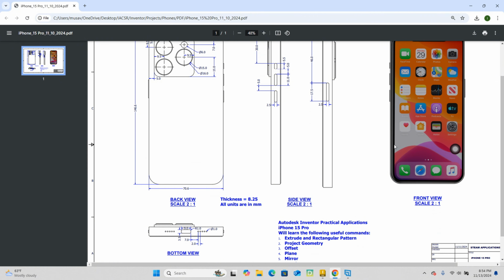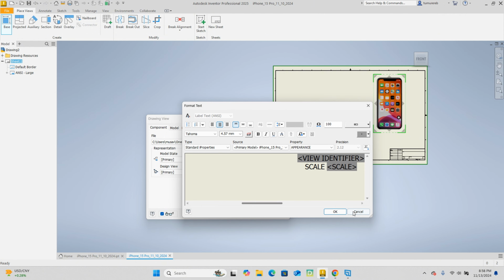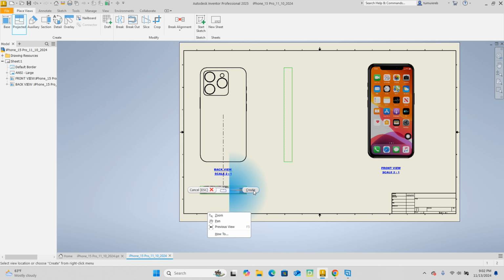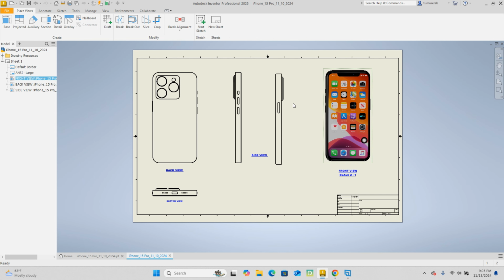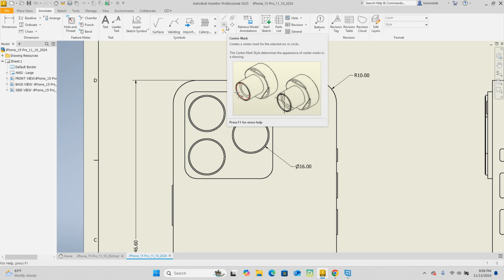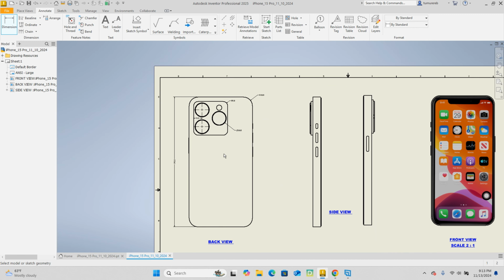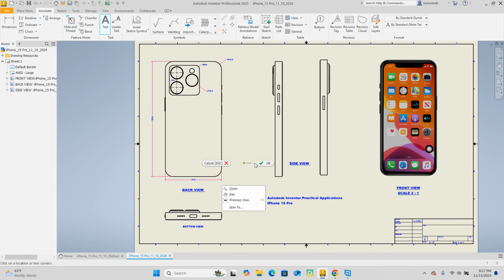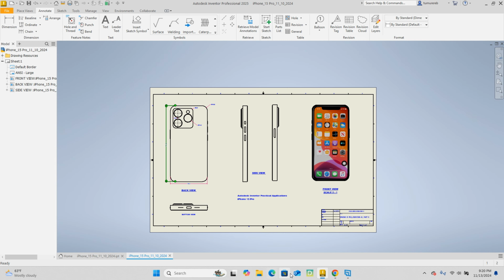Modeling an iPhone 15 Pro With Autodesk Inventor Professional 2025, Part B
This is Exercise #2, Part B, where I will demonstrate how to create a 2D drawing in Autodesk Inventor. This exercise focuses on the following key steps:
1. Placing different views
2. Adding and editing dimensions
3. Inserting text
4. Populating the title block